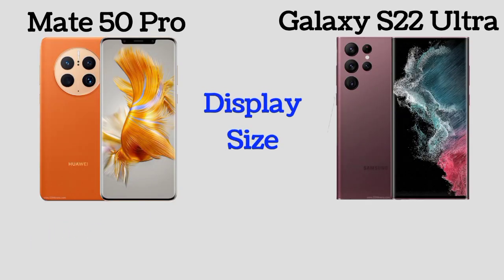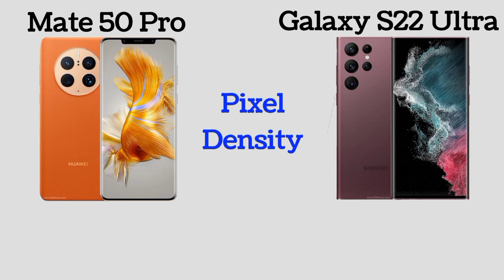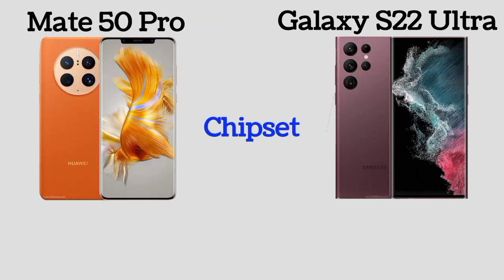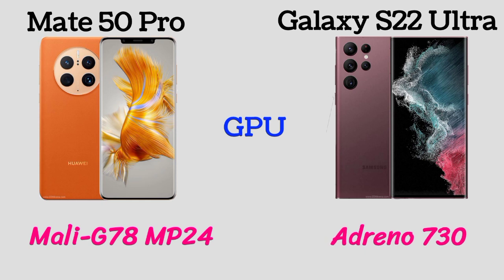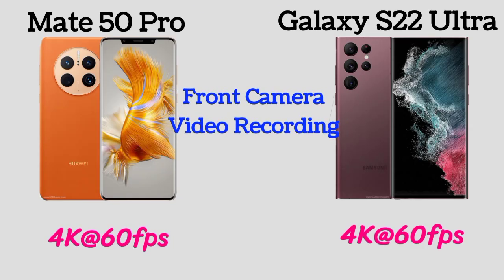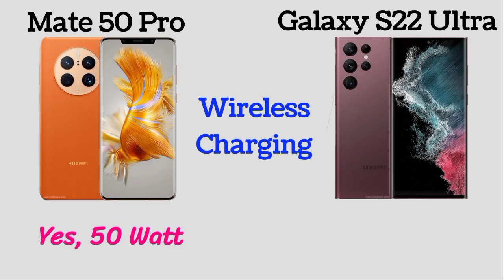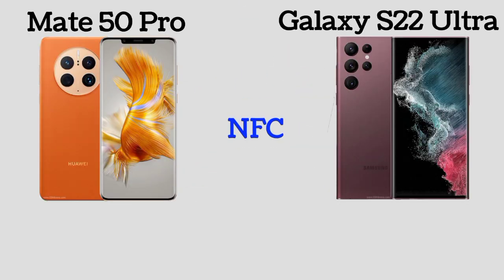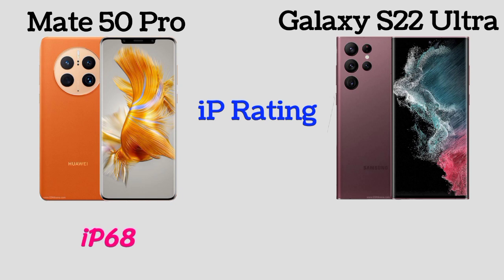Huawei Mate 50 Pro vs Galaxy S22 Ultra Full Comparison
Huawei Mate 50 Pro vs Galaxy S22 Ultra
Mate 50 Pro vs Galaxy S22 Ultra
Galaxy S22 Ultra vs Huawei Mate 50 Pro
Huawei Mate 50 Pro vs Samsung Galaxy S22 Ultra

Chapters :-
00:05 Huawei mate 50 pro vs galaxy s22 ultra display
01:11 Huawei mate 50 pro vs galaxy s22 ultra Performance
01:46 Huawei mate 50 pro vs galaxy s22 ultra camera
02:22 Huawei mate 50 pro vs galaxy s22 ultra battery
02:57 Huawei mate 50 pro vs galaxy s22 ultra extra features
03:56 Huawei mate 50 pro vs galaxy s22 ultra price
04:11 Huawei mate 50 pro vs galaxy s22 ultra final result